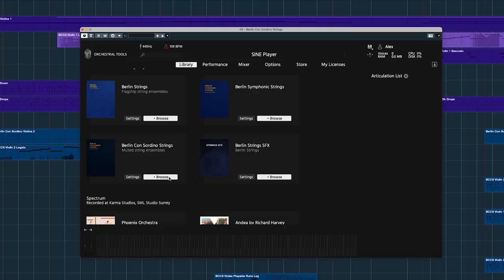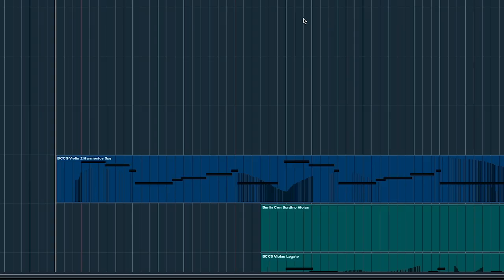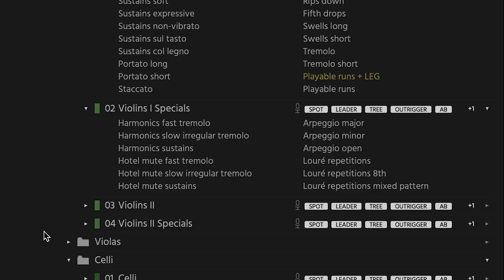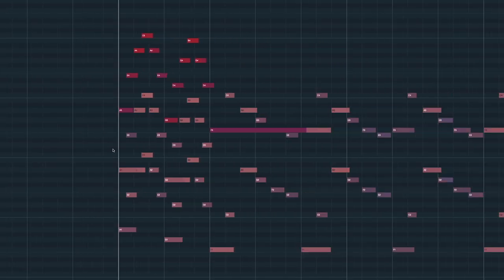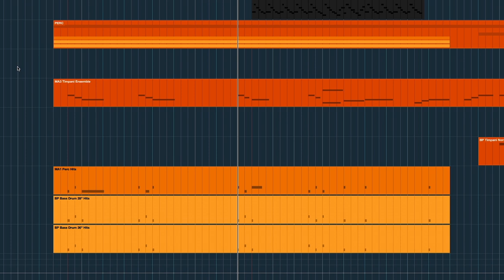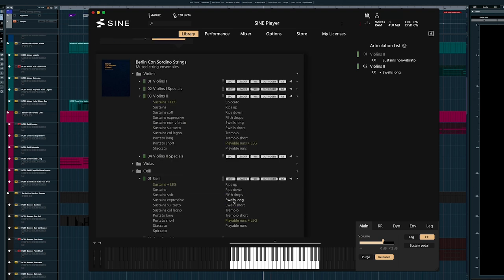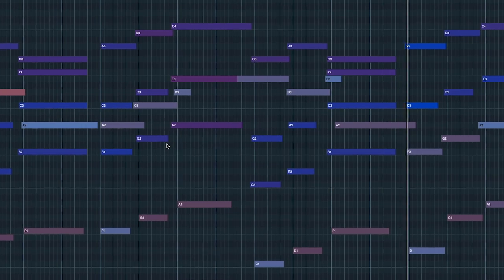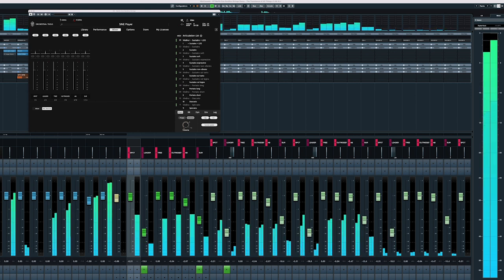Crafting a modern, cinematic underscore with Berlin Con Sordino Strings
In this very special track breakdown, Alex Lamy shows you how to use Berlin Con Sordino Strings to give your underscores a modern, cinematic feel.

Tap into a new emotional depth with the gentle, rounded sound of muted—con sordino—strings. Perfect for contemporary compositions, Berlin Con Sordino Strings combines subtlety and precision, offering unique textures with a truly extensive array of articulations. The sound is inspiring on its own, and blends beautifully with more traditional string sounds for rich, layered timbres.

To celebrate the release of Berlin Con Sordino Strings, Orchestral Tools are offering all 7 Berlin strings libraries on SINE for just €999.